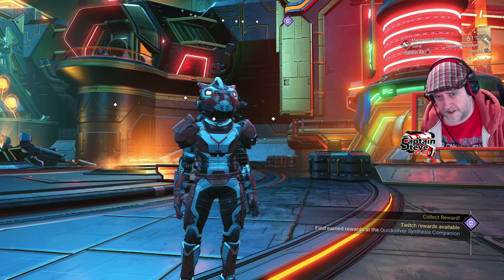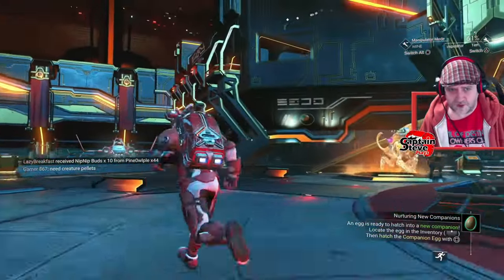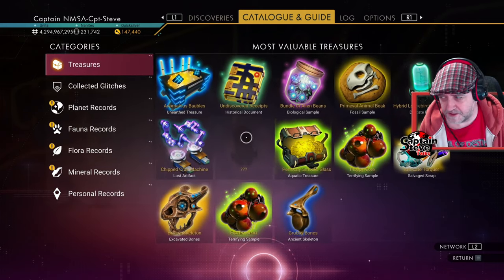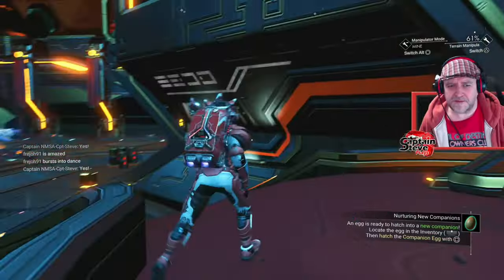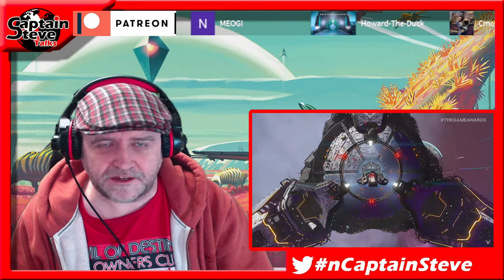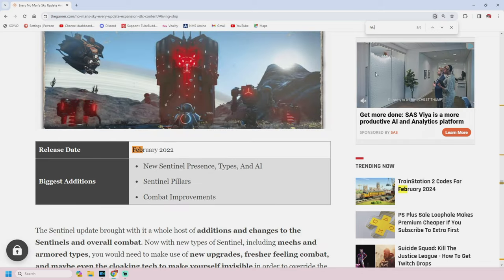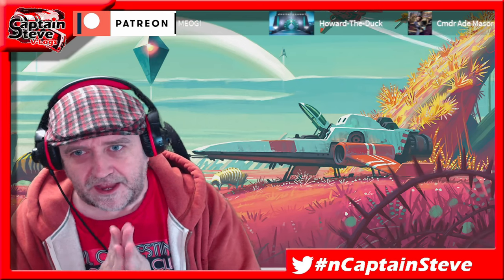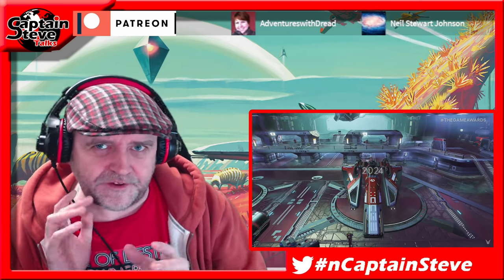No Man's Sky Speculation - ARG Part 4 In Feb ? - Bigger Than Stations & Ship ? - Captain Steve Talks